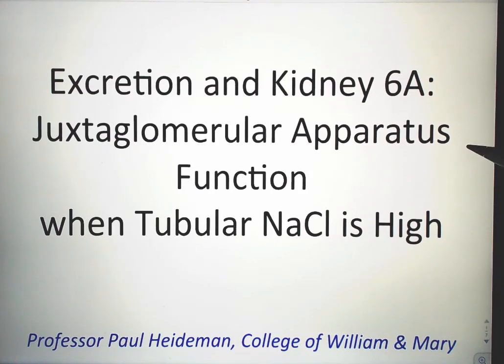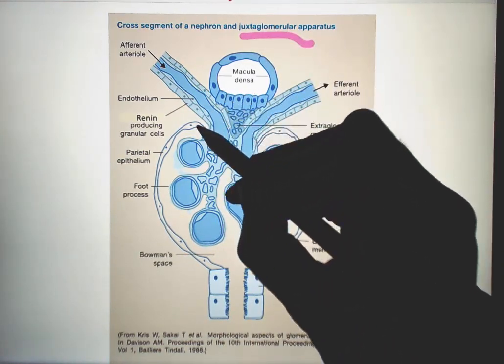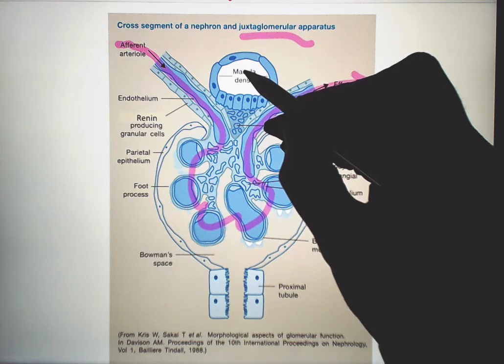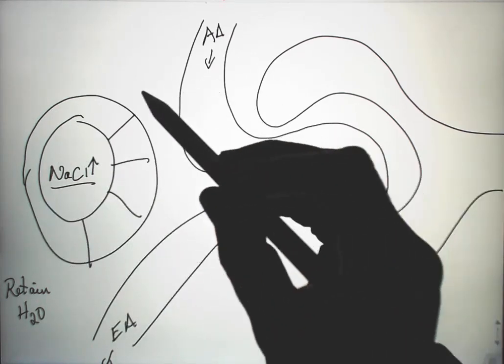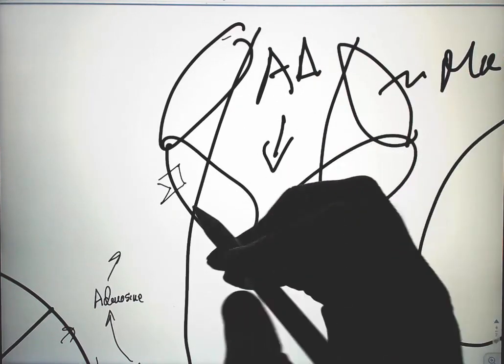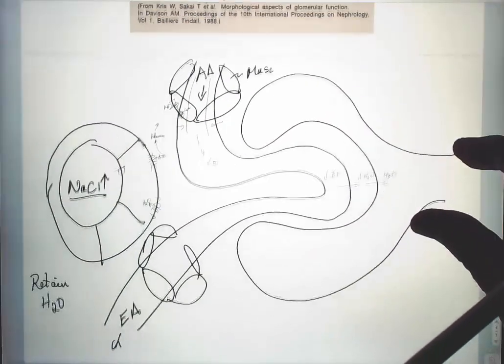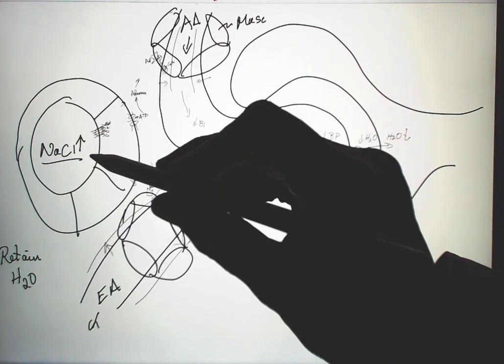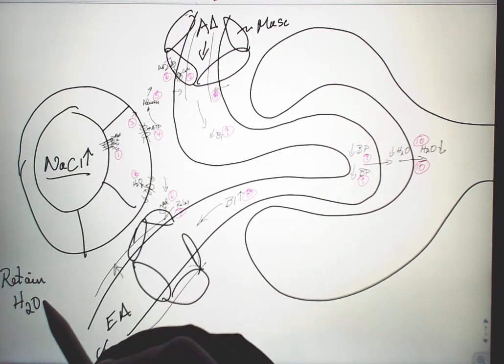Excretion and Kidney 6A Nephron Juxtaglomerular apparatus High NaCL